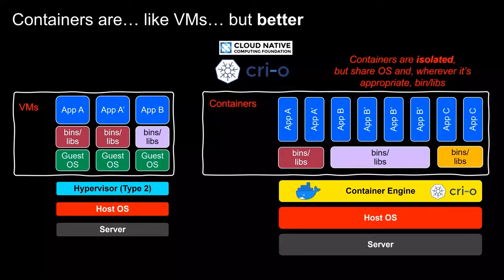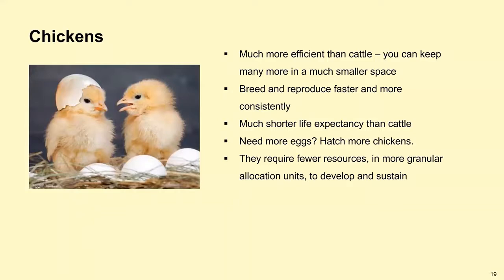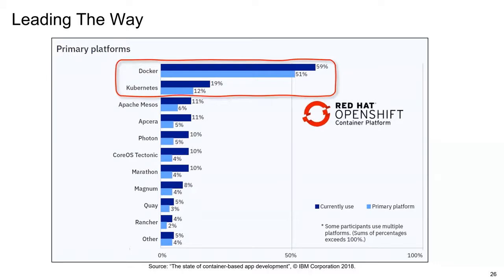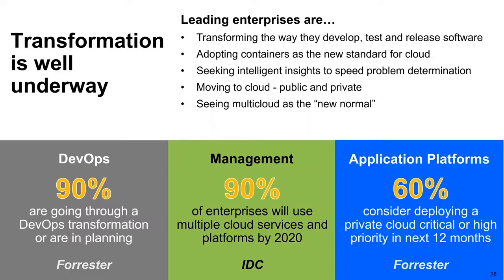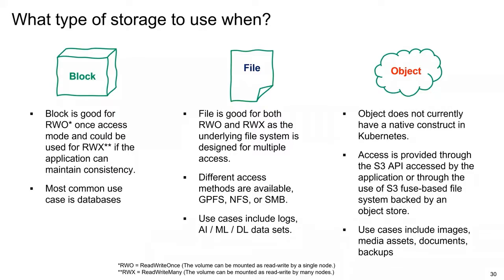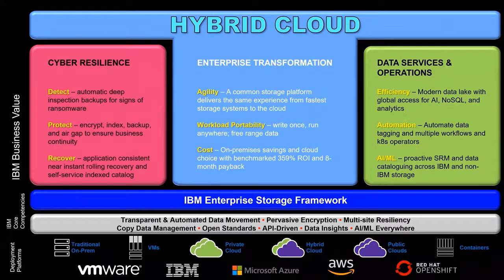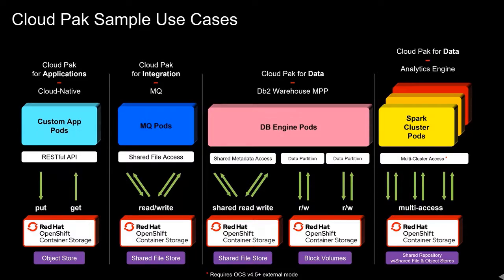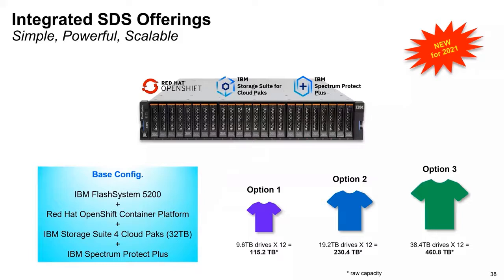Containers peaks and pits with IBM and Tectrade (blog part 2)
Webinar hosted by IBM & Tectrade, a CSI Group Company

Jason Normanton, Head of Cloud Services, explains why container platforms and their associated ecosystems are such a big deal in application modernization, and why selecting a specialist partner to guide you along that journey is advantageous.